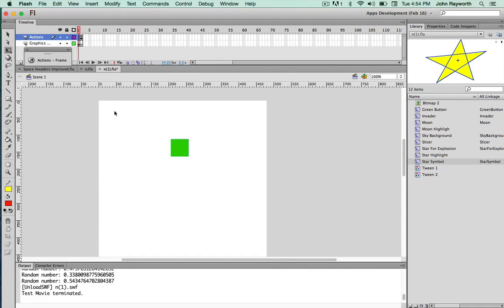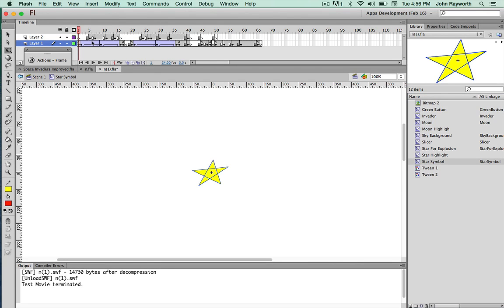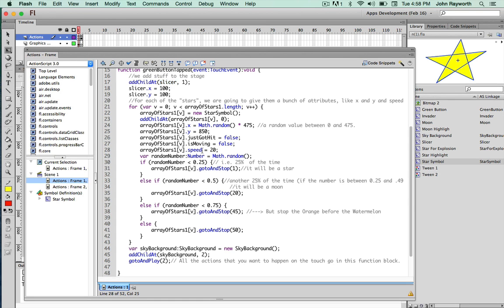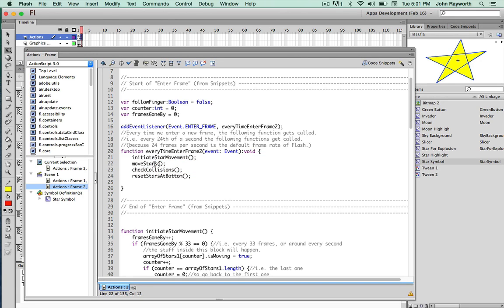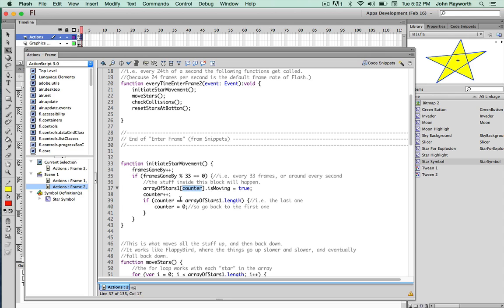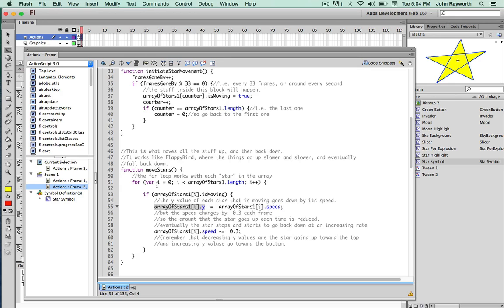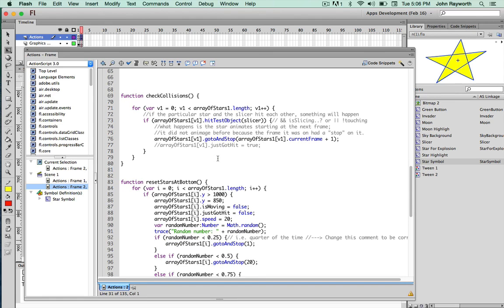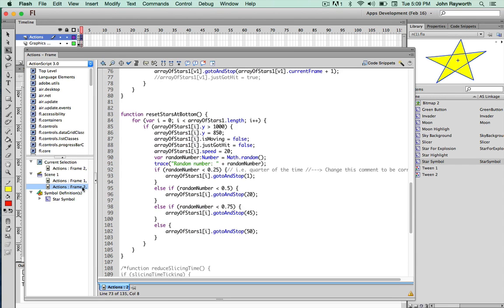Fruit Ninja Actionscript